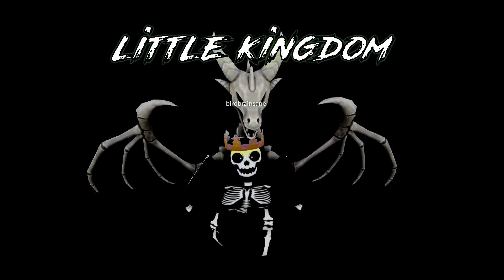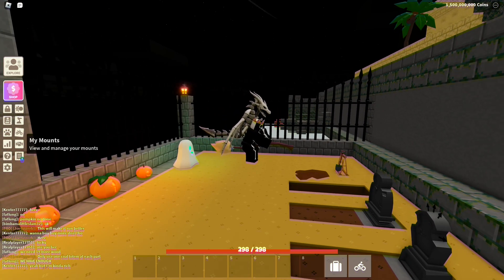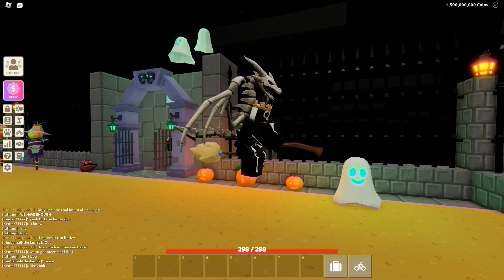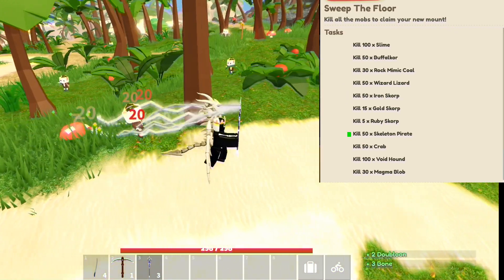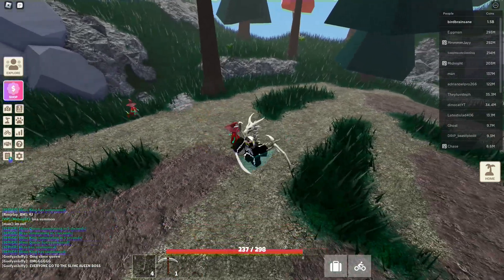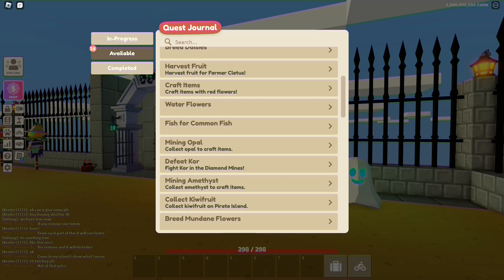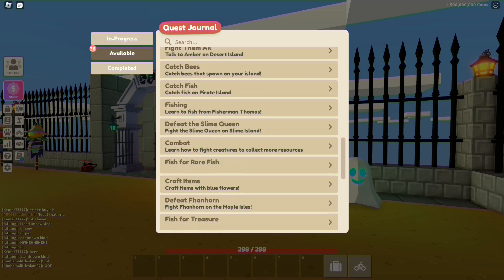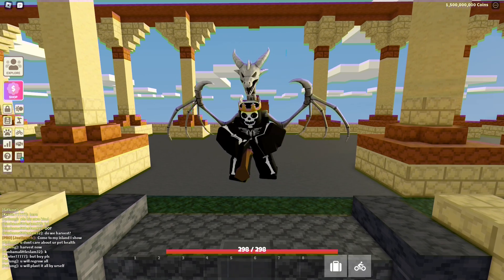Sweep the Floor Roblox Islands Quest tutorial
The quest system is so helpful, and important for advancing in this game and getting all the goodies.